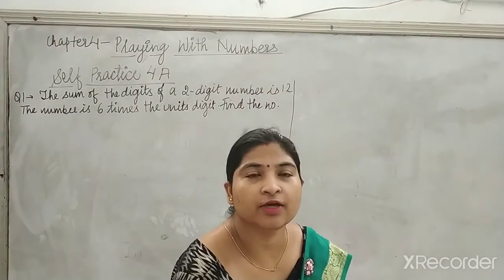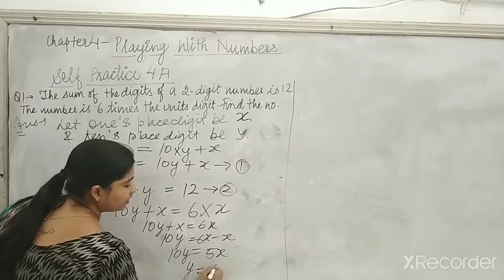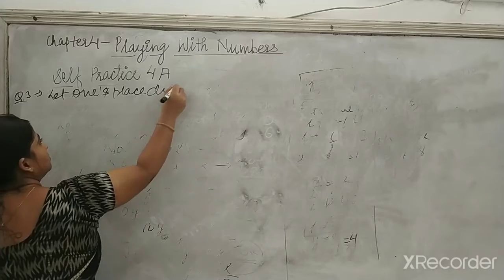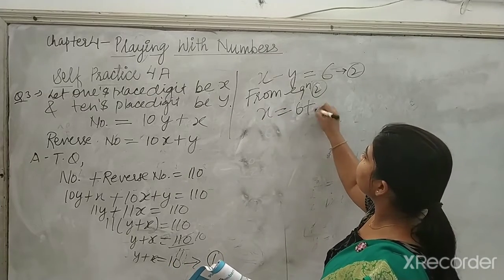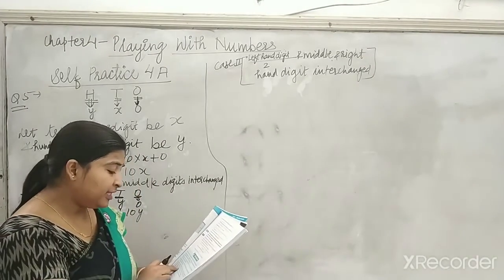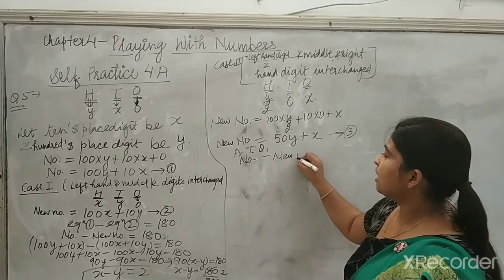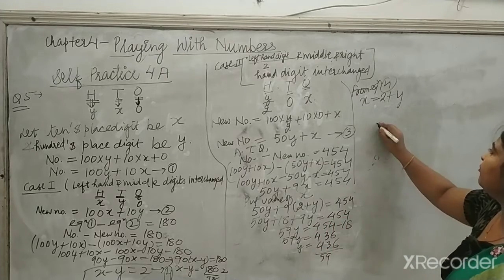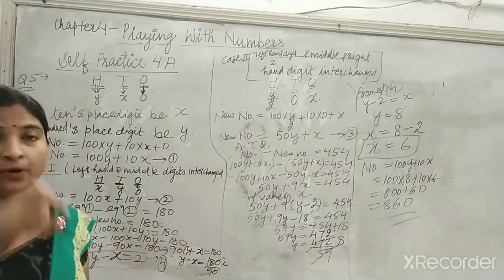Class VIII Self Practice 4A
Self Practice 4A